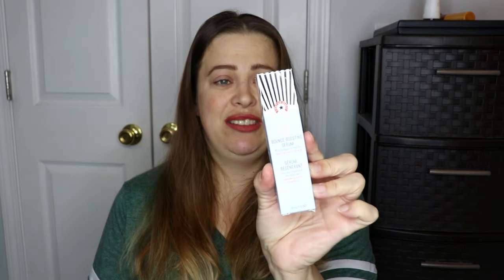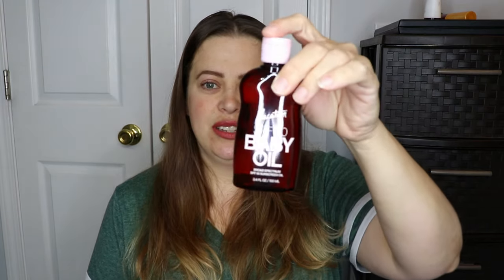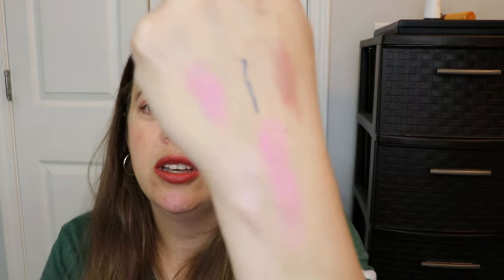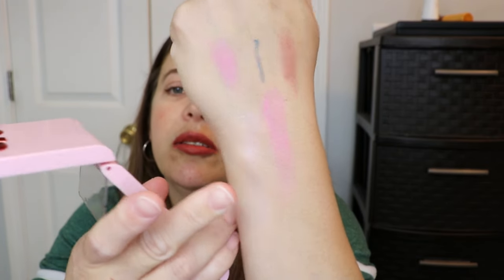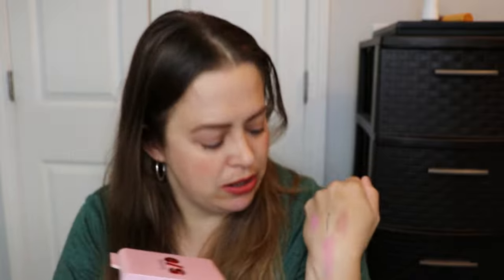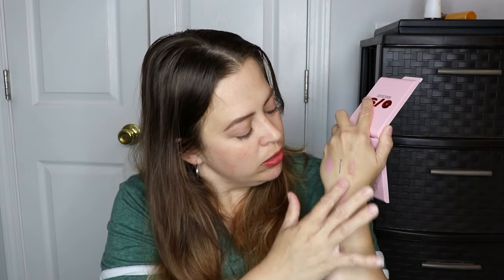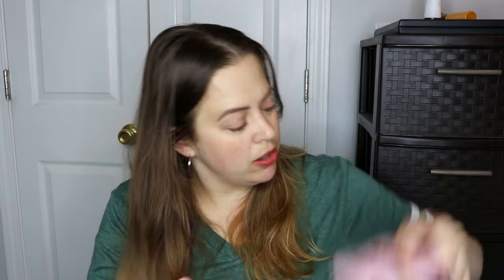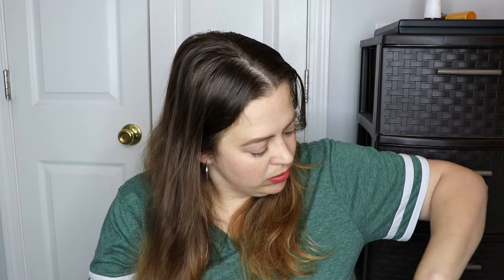Ipsy ICON Unboxing | May 2024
Hey everyone! In todays video I am unboxing Ipsy's Iconbox for the month of May. What was your favorite product from this box? Let me know down below!

Icon Box - $58 Quarterly - 8 full-size products

CONGRATS TO :
Chere H.
Gloria O.
Angie M.

ALL EMAILS HAVE BEEN SENT PLEASE RESPOND WITHIN 48 hours